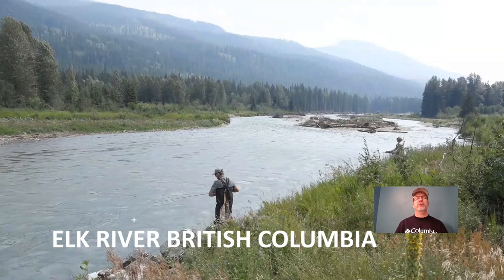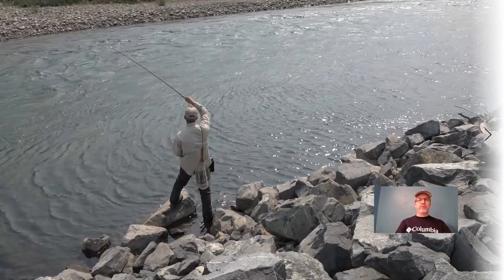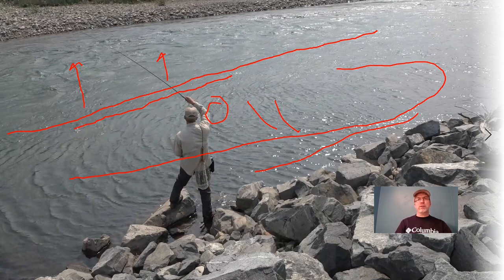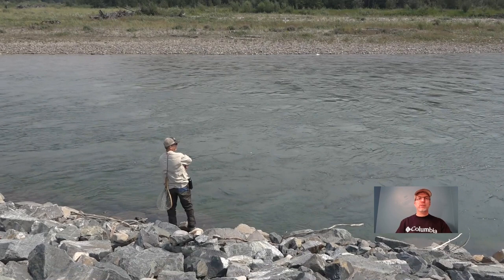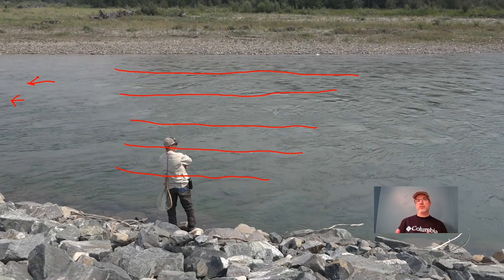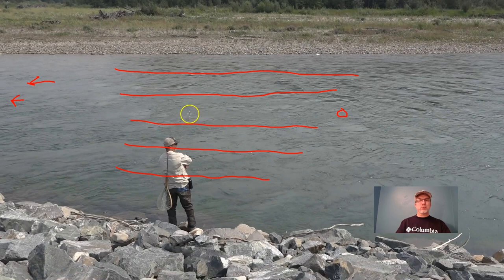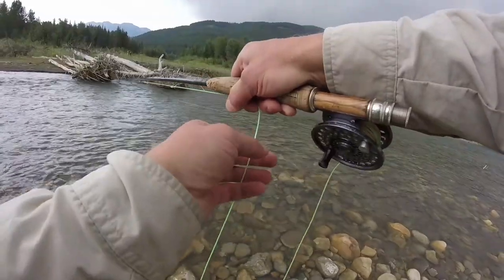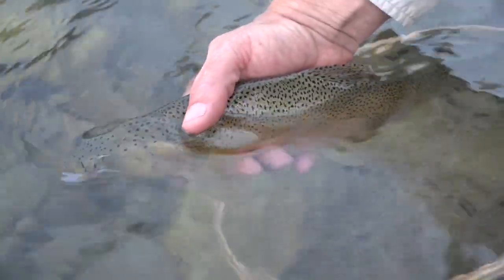How to Fly Fish British Columbia's Elk River in August [Series Episode #13]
HOW TO FLY FISH - Detailed strategies to help you catch and release more fish
This particular episode details several fish caught in part of a day fly fishing the Elk River on a multi day trip to British Columbia in 2018. I break down each stretch of river, reading the water and discussing where each fish was caught and how we caught them. Flies used, line, leader, tippet. I also talk about weather and river conditions for the day and how those may have impacted the fishing. I hope you enjoy this episode.